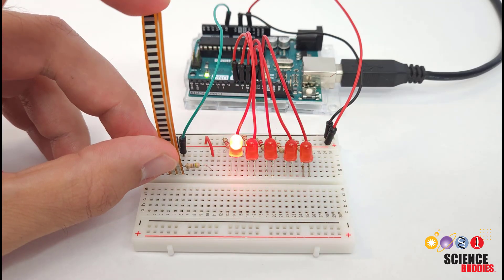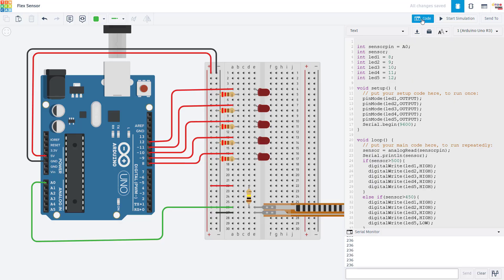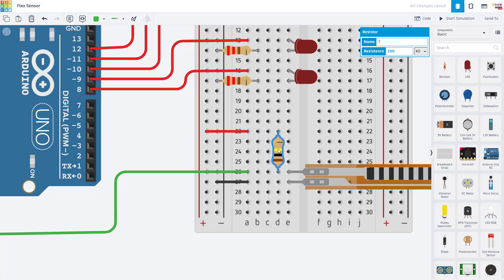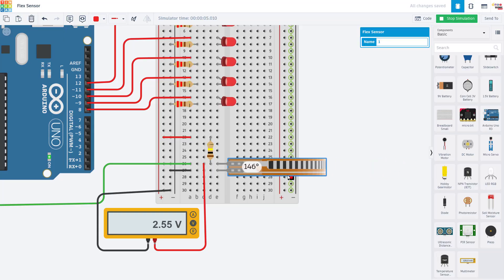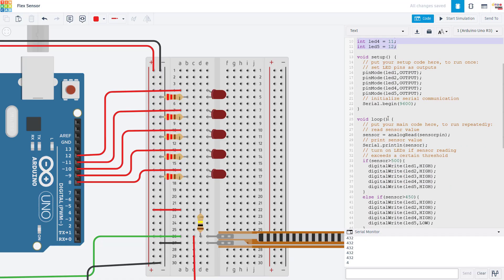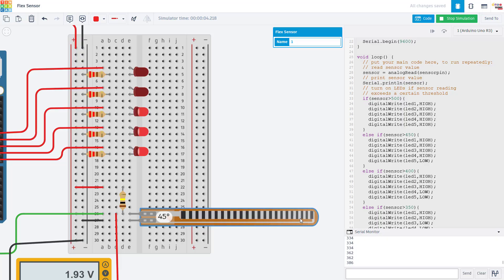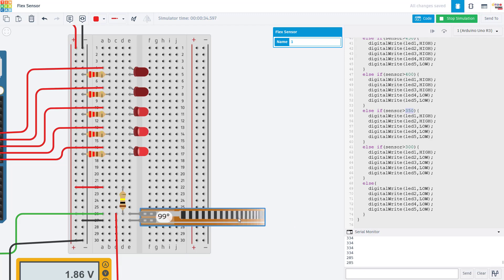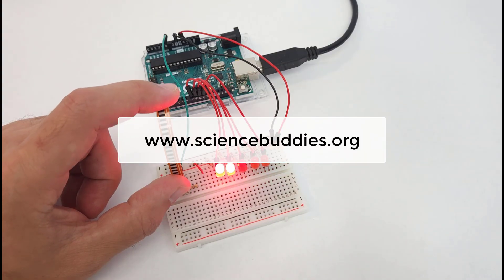How to Use a Flex Sensor with an Arduino (Lesson #22)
This video shows how to use flex sensor, a type of variable resistor that changes resistance when it bends, with an Arduino's analog input.

Visit the Science Buddies website for cool science projects you can do with an Arduino

0:00 sensor overview
0:43 circuit
2:57 code
5:03 summary

Science Buddies also hosts a library of instructions for over 1,500 other hands-on science projects, lesson plans, and fun activities for K-12 parents, students, and teachers! to learn more.